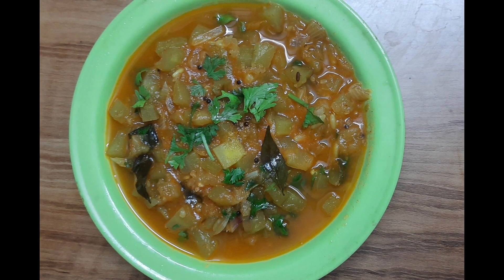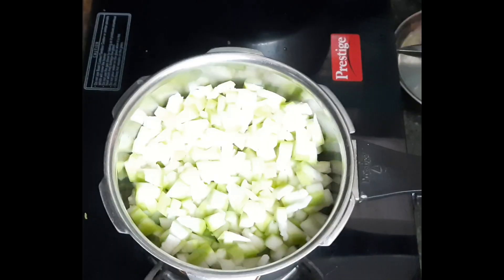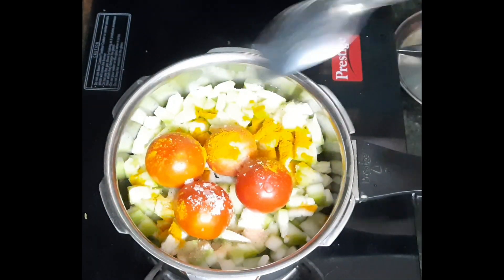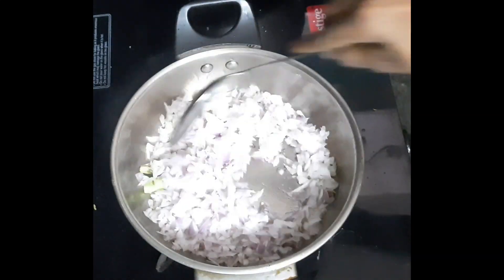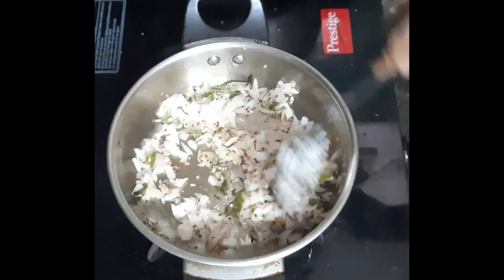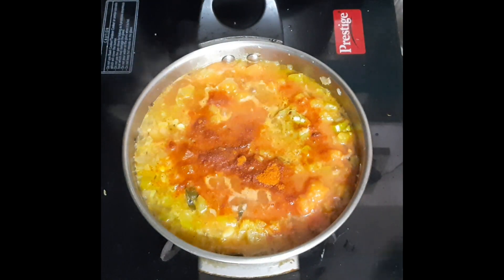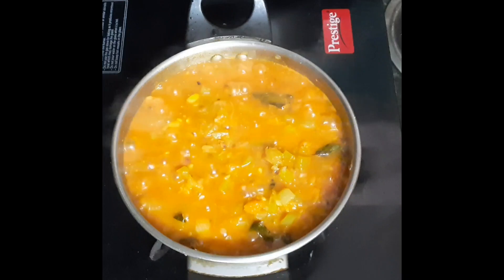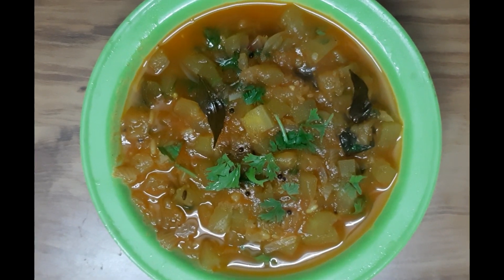సొరకాయ టమాట కూర